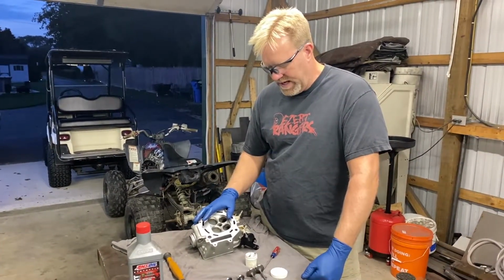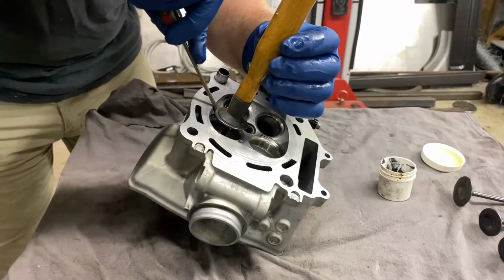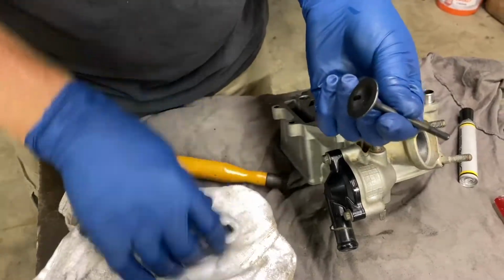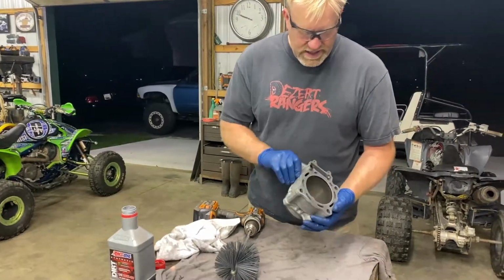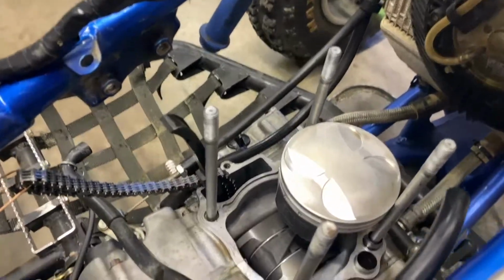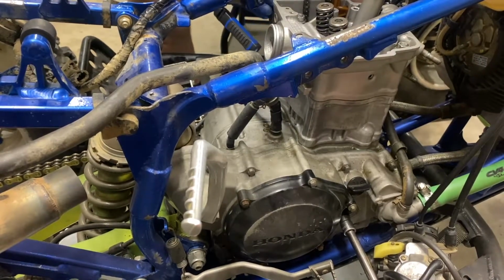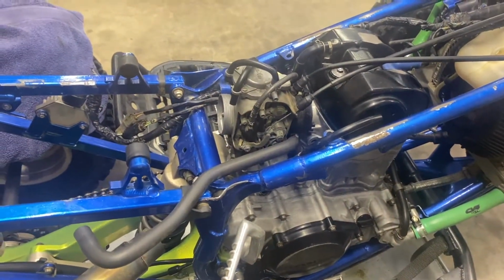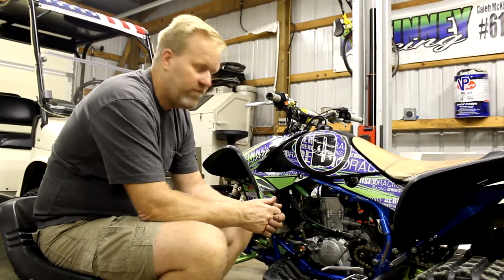2004 HONDA TRX450R - CRACKED HEAD OR BLOWN GASKET? Pt. 2 (NEW GASKETS AND FULLY FIXED NOW!)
This is the continuation from Pt. 1 where we took apart the TRX450R and trying to find out why there was water or coolant in the motor oil. It's crazy to say but going through the whole top end we did not find anything out of the ordinary even on the gaskets. So we cleaned everything, and put a new base gasket and new head gasket on the bike. Seems like that has done the trick. We have rode the bike now for a week going through the break in cycles and see no more issues. Thanks!